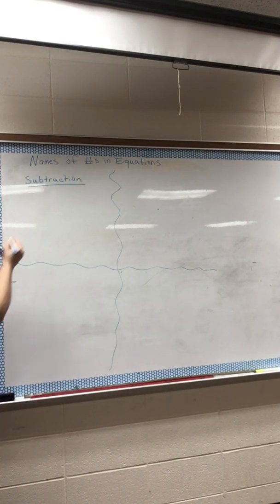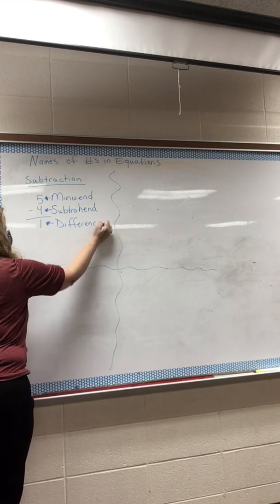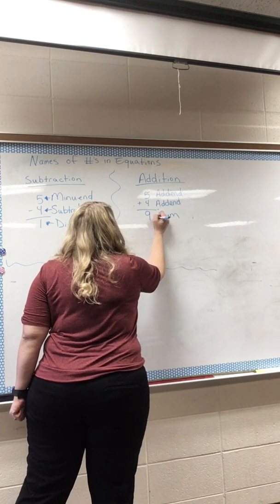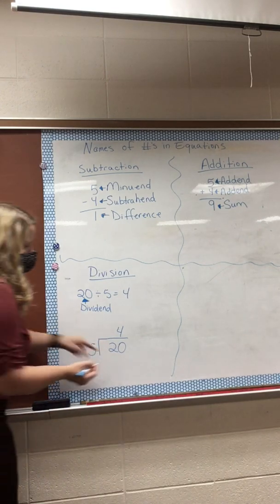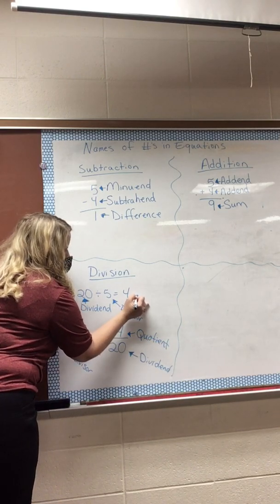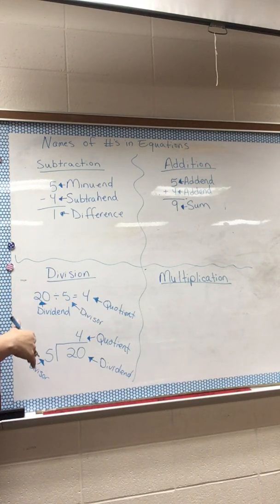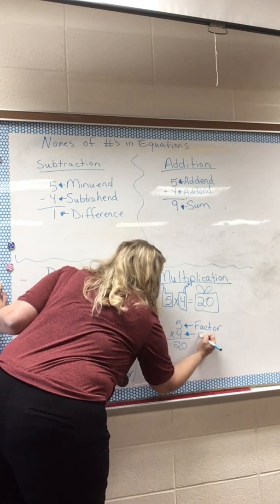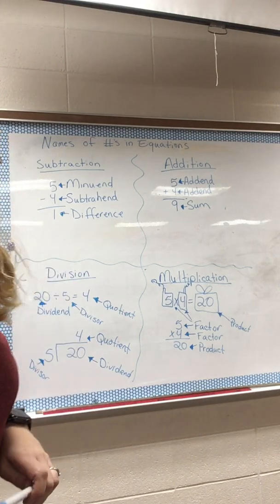Names of #'s in each type of equation for N1, 3rd Grade, IXL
Division
Subtraction
Multiplication
Addition